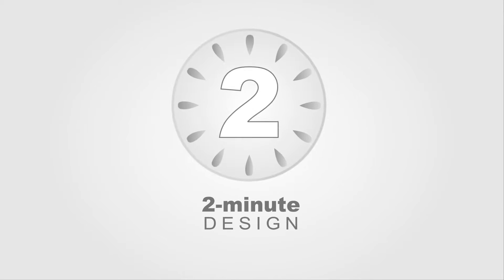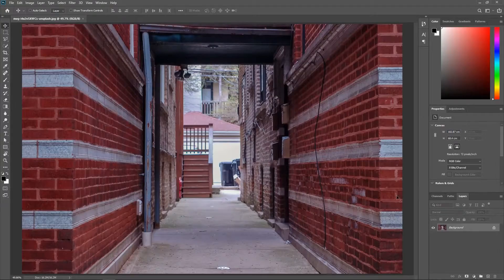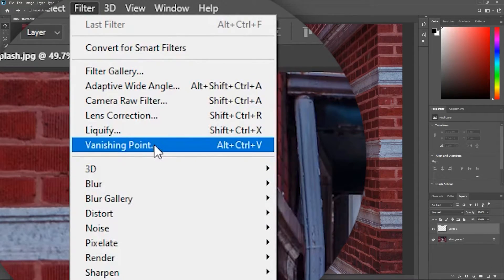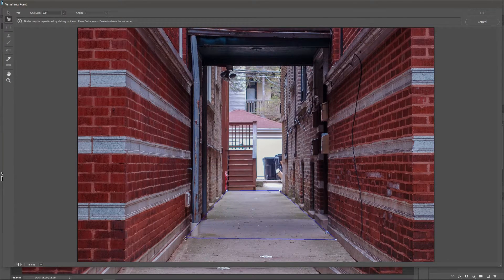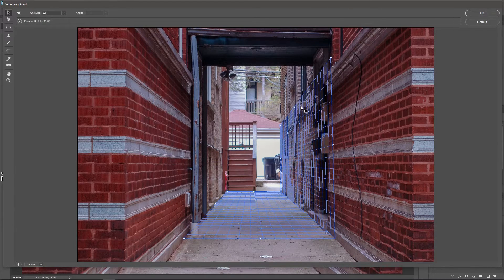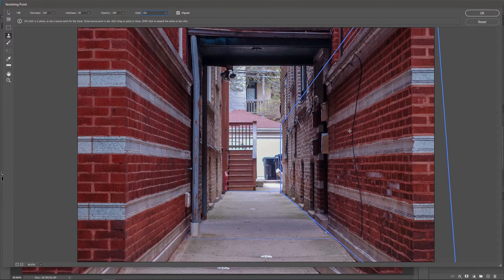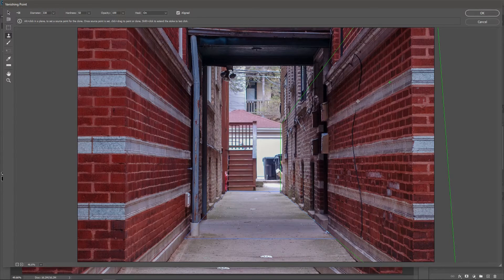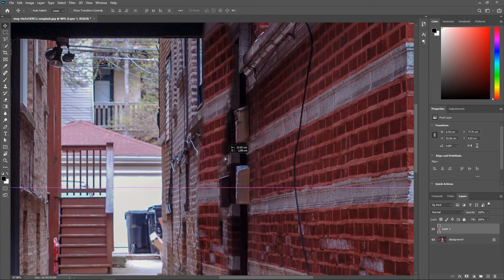Using the Clone Stamp in Perspective | Photoshop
Using the Clone Stamp in perspective won't be easy. It simply won't align correctly with the image.

In this 2-minute video, we're going to learn how to use Photoshop's Vanishing Point filter with the Stamp tool to remove a wire from a brick wall that follows a perspective.